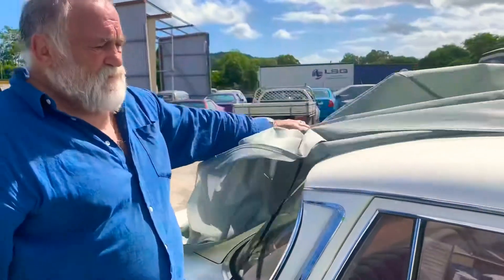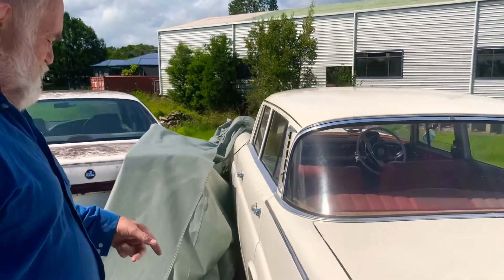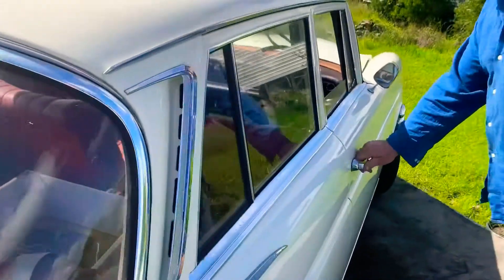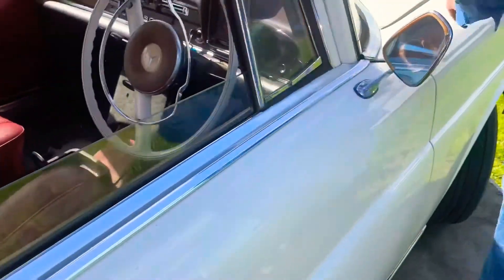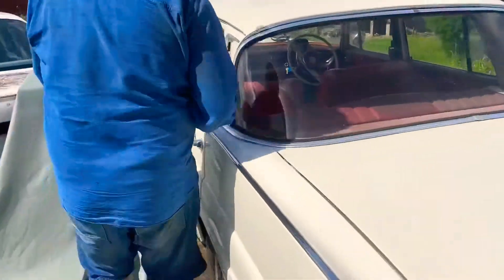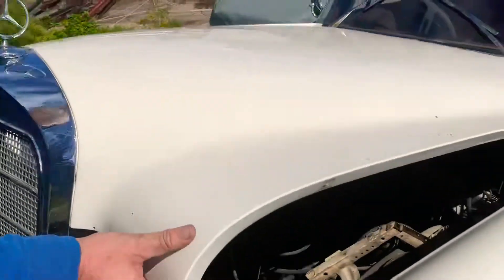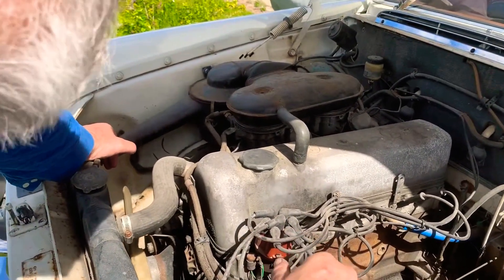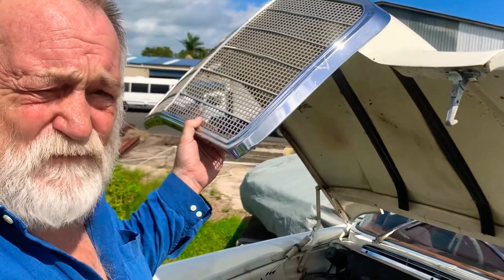Lot #49 Mercedes Benz S Sedan White 1963 2.2 6 Cyl